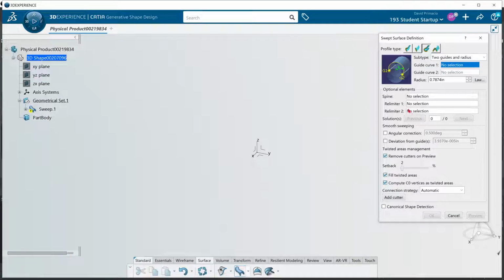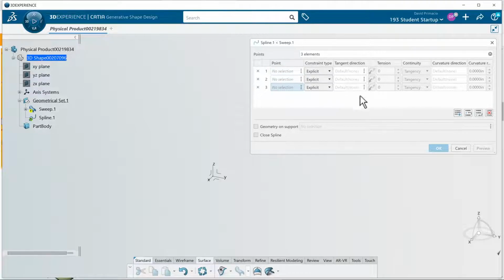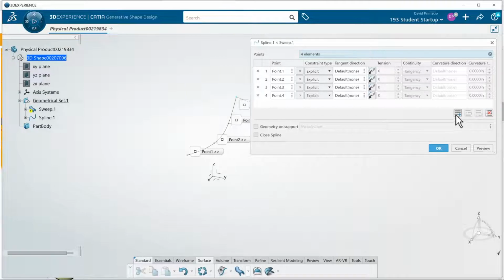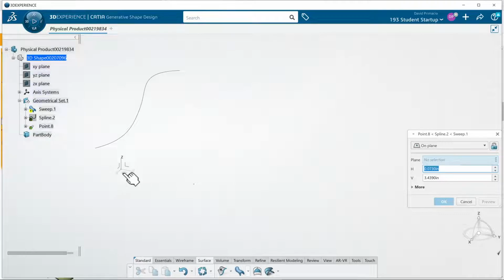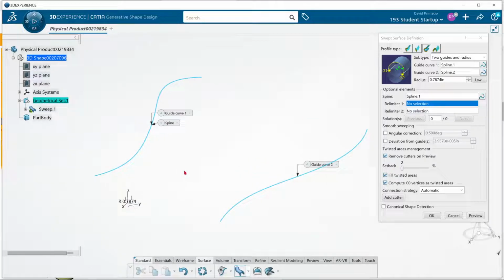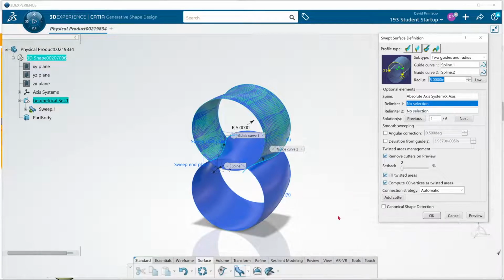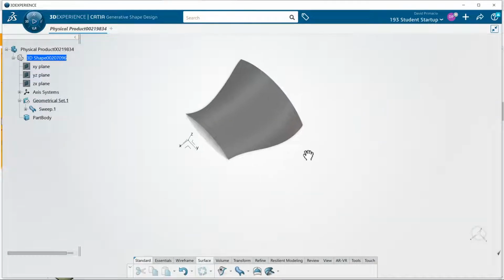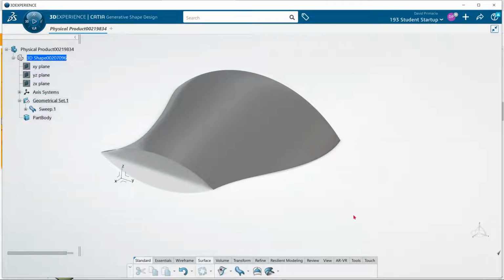Swept Surfaces Using a Circular Profile Two guides and a radius Part 2